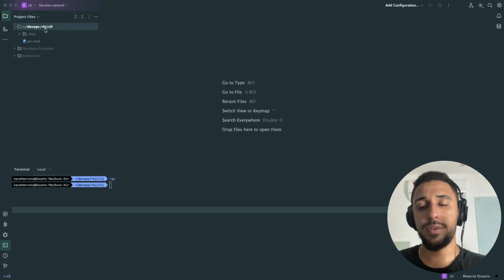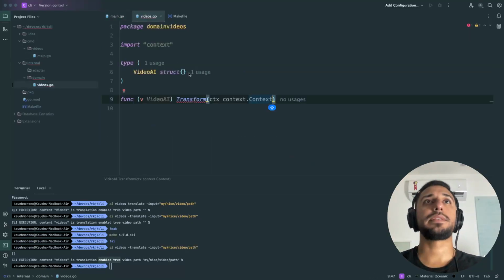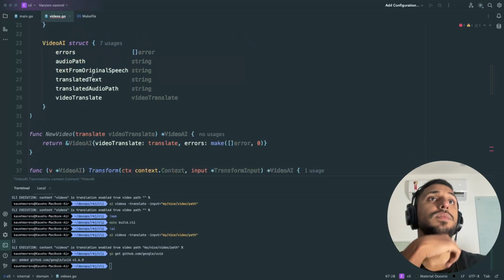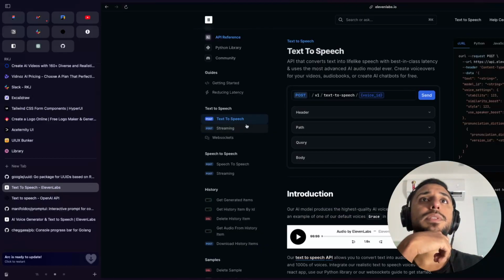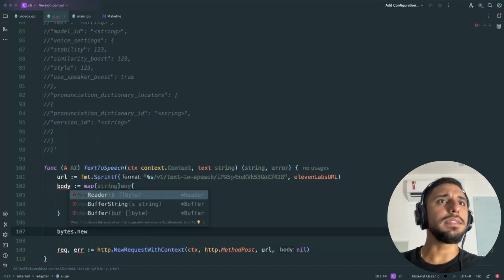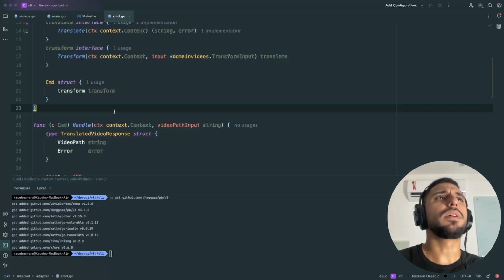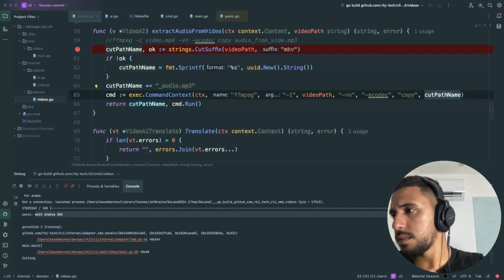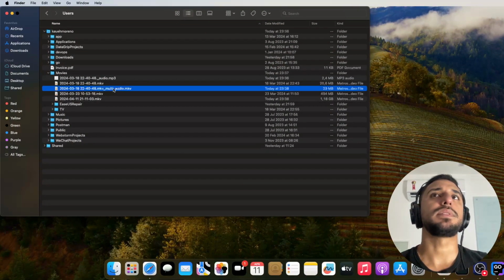AI-Powered CLI Magic: Translate Video Languages Instantly with Go, FFmpeg, and OpenAI!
Unlock the power of language translation for your videos with our latest tutorial! Learn how to build an AI-integrated command-line interface (CLI) that seamlessly translates video content from one language to another. This step-by-step guide covers everything from setting up your Go environment to integrating cutting-edge technologies like FFmpeg for media processing, OpenAI for intelligent language understanding, and ElevenLabs for realistic voice synthesis. Whether you're looking to expand your audience globally or just add a cool new feature to your toolkit, this tutorial has everything you need to get started. Dive in and start translating today!